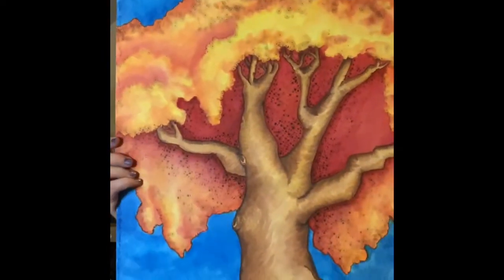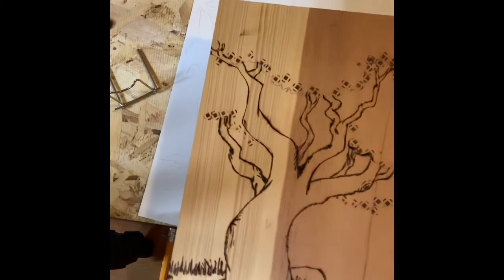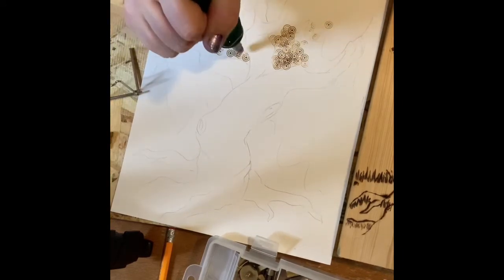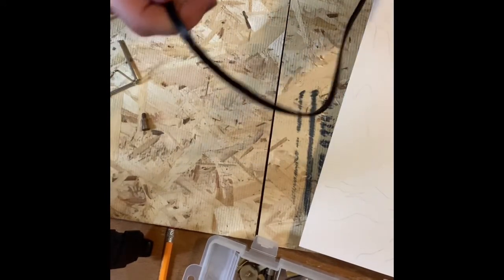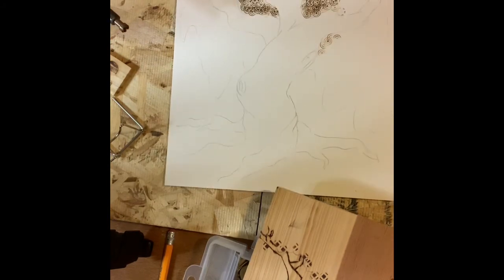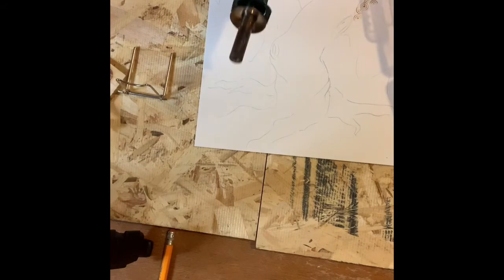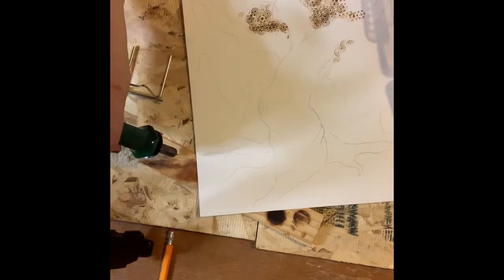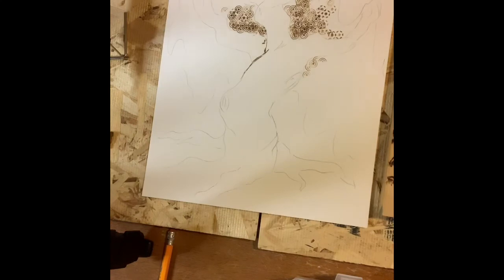Art Demo: wood burning on paper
In this video Crystal demonstrates how to use a woodburning tool on watercolor paper.